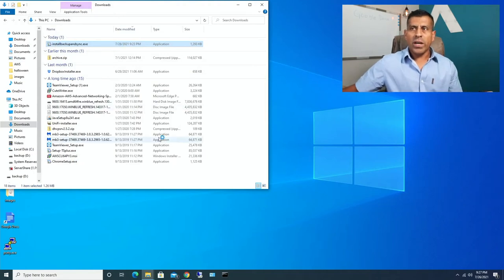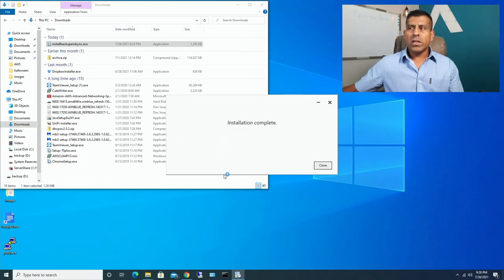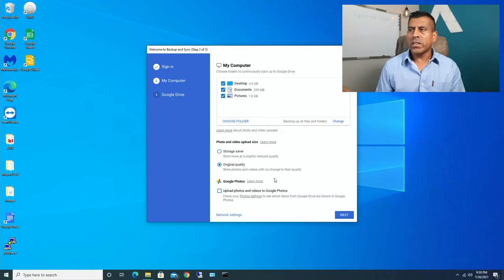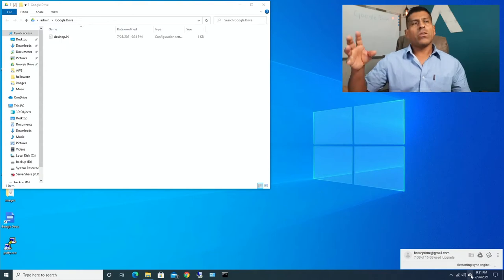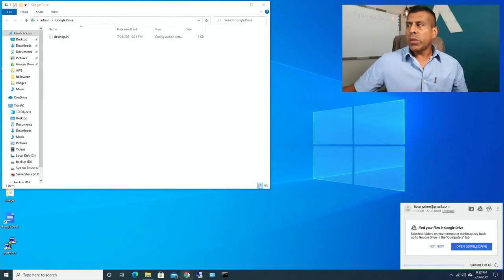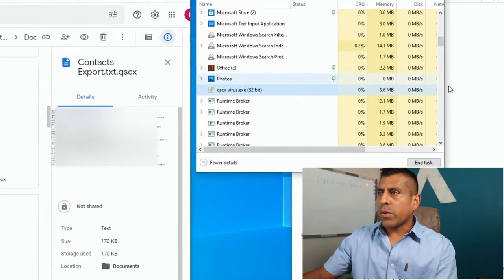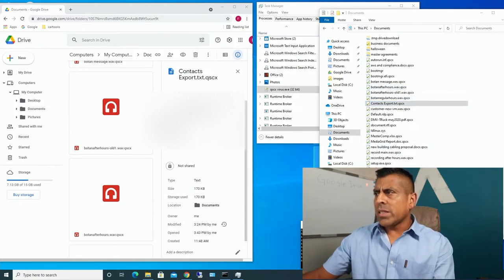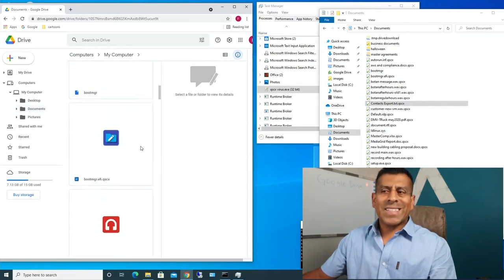Is Google Drive a good backup for my computer?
Backups are easy to configure, the challenge is restoring the data, mainly in a large scale.  If you have a gmail account you already have 15GB of free storage that you can use to backup your data, the question is how easy is it to restore the data in case of a ransomware attack?

this video shows you the process that you would have to go through if you need to restore specific versions of your data.